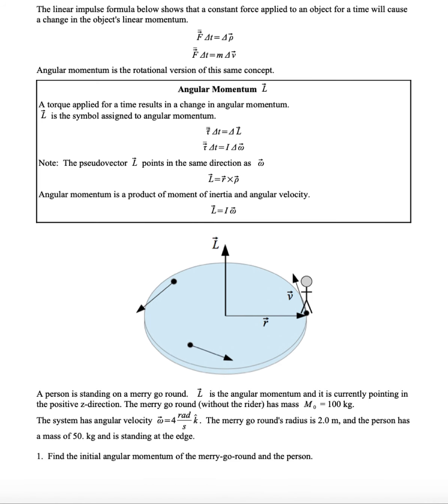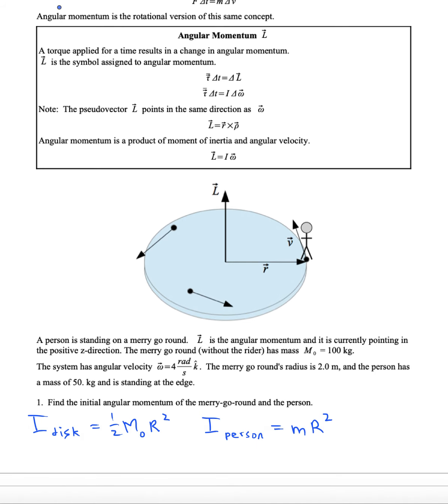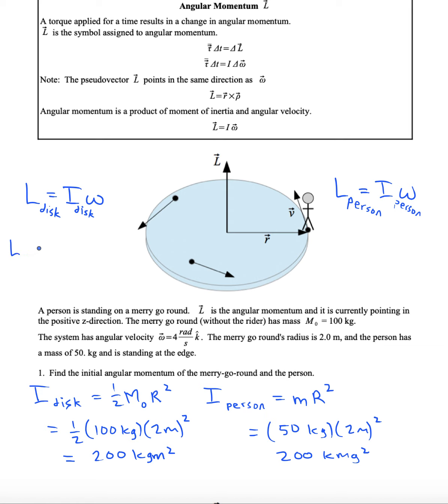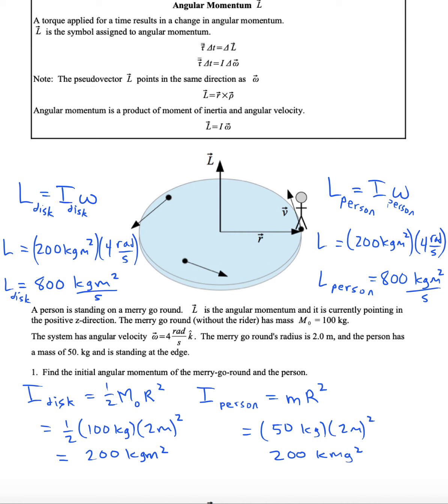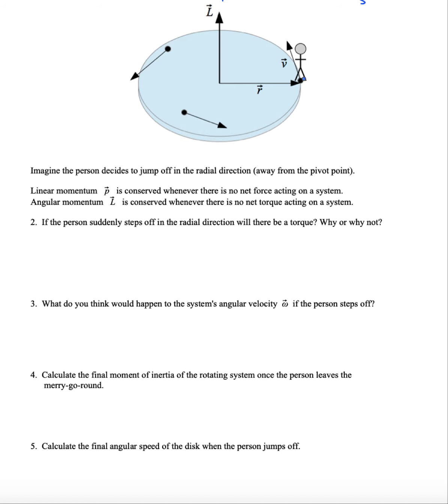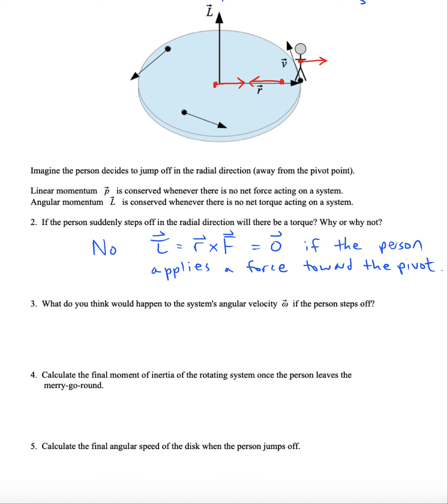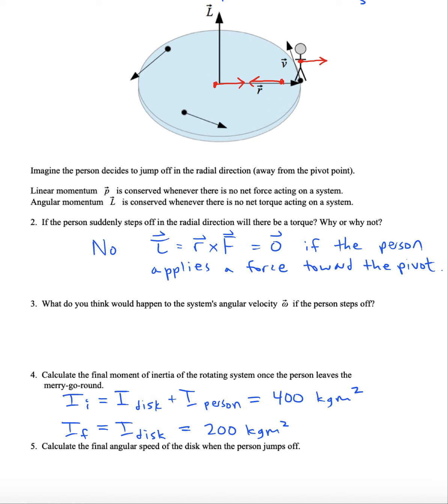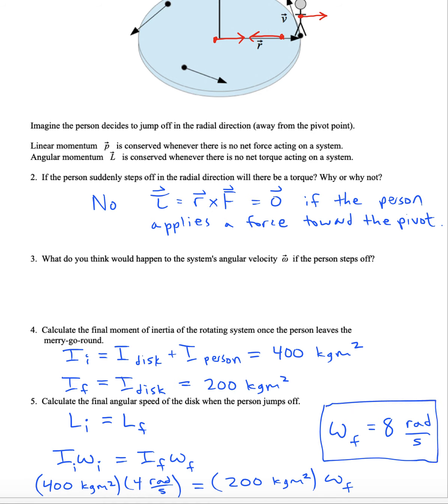4.5 Conservation of Angular Momentum Example